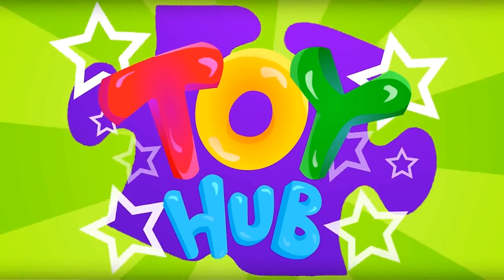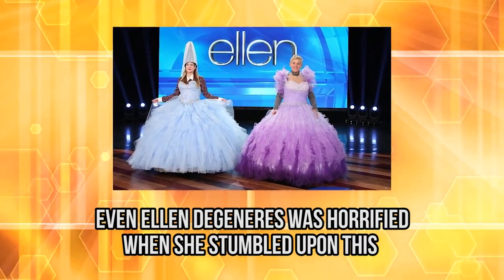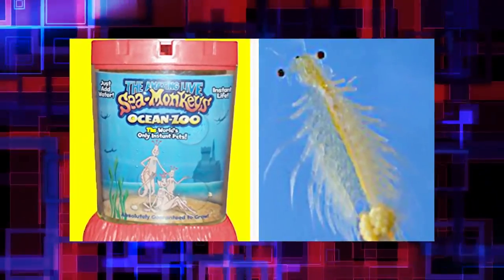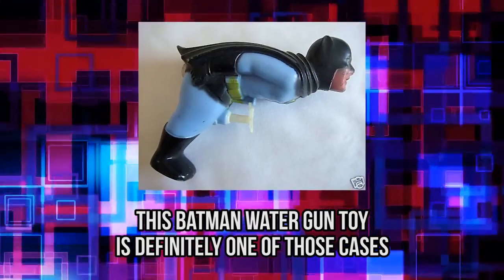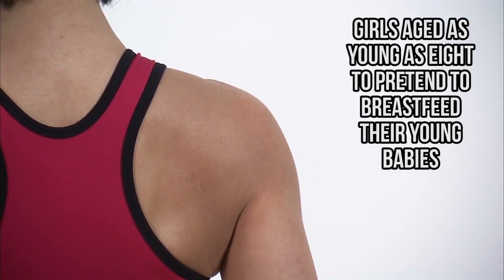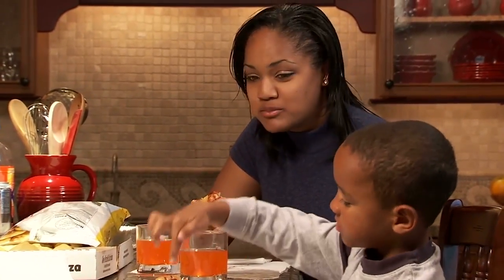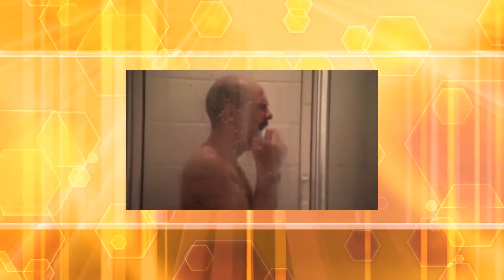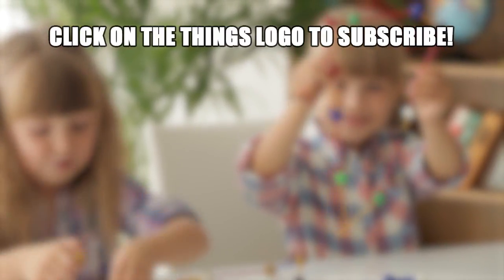10 Most MESSED UP Toys For Kids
10 Most inappropriate children's toys ever made!
Learning Shapes With The Minions | Kevin Minion Gets Bigger | Fun videos for Kids by Toy Hub

Minion Kevin Plays with Play-Doh | Crazy Hair Cuts Play-Doh Set | Fun Videos for Kids by Toy Hub

Kids can play with practically everything, but there are just some toys out there that should never be available for children. We managed to find ten most messed up toys for kids, and we’re seriously freaking out. From the odd ET Finger Light, Sea Monkeys, and a weird Batman water toy to The Jolly Chimp, Rad Repeatin Tarzan, and “Breaking Bad” Dolls, these are definitely some of the most messed up toys for children!

Let’s start with The Jolly Chimp. It’s a toy you’ve seen in almost every horror movie out there. The Jolly Chimp is a musical monkey with cymbals in each hand. It also comes with the scariest face we’ve ever seen! The toy’s been popular in the 1950s and was used by street musicians who made the monkey play music down the street.

Next are is the Walter White doll. When the Walter White doll appeared in Toys R Us, parents were outraged and signed a petition which made the store discontinue the product. We definitely see how this toy would be interesting for adults, but Walter White’s storyline is definitely not child-friendly.

And then there’s the Rad Repeatin’ Tarzan. The toy makers of this product took a few wrong turns when it came to its design. Press the button on its back, and this Tarzan will release its famous battle cry, all while doing a very questionable motion with his arm. No, we’re not making it up!

Make sure to check out our video to see 10 of the most messed up toys for kids, including ET Finger Light, Sea Monkeys, and Batman Water Gun, to The Jolly Chimp, Rad Repeating Tarzan and “Breaking Bad” Dolls.